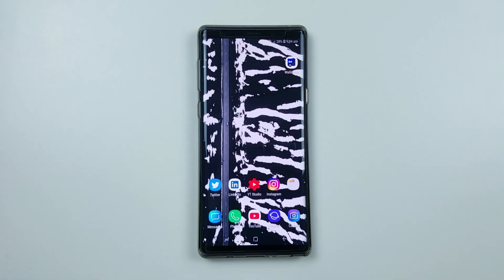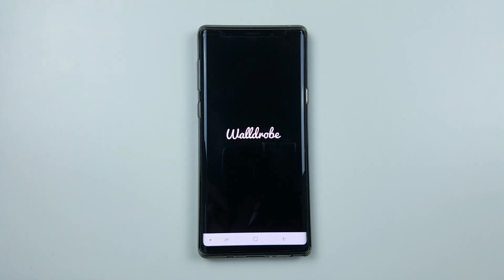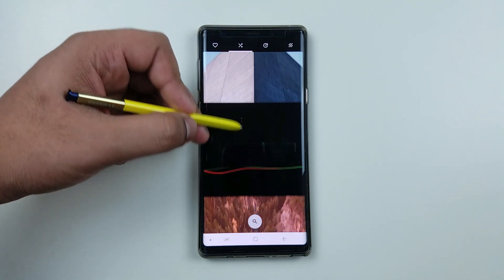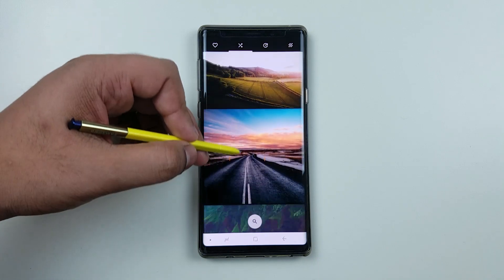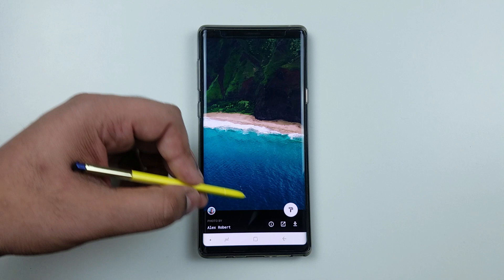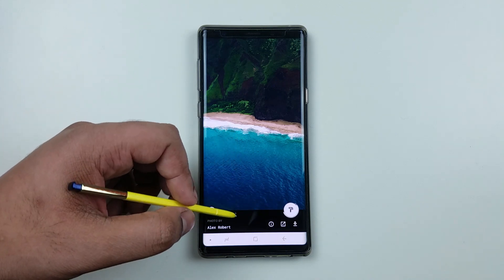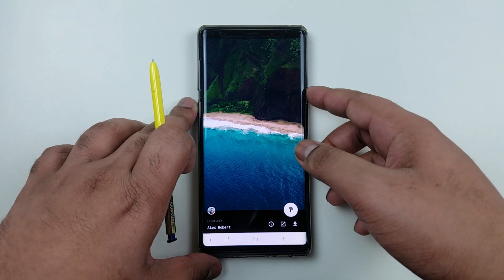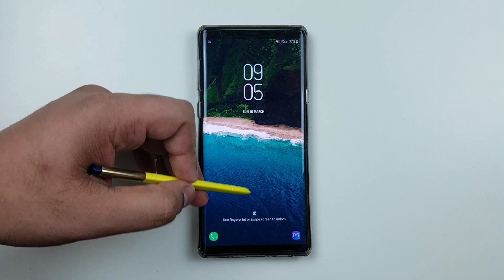Download Walldrobe Wallpapers App for Samsung Galaxy and Android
How to Download Walldrobe 4K Wallpaper App for Samsung Galaxy S7, S8, S9, S10, Note 8, Note 9 and Any Android Device. All the images available in the app are free to download and can be shared on social media.